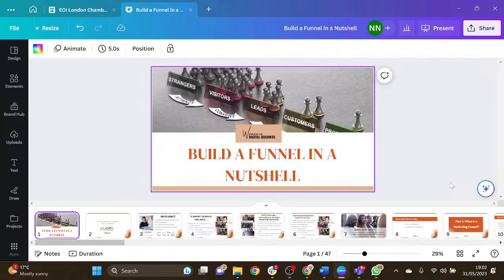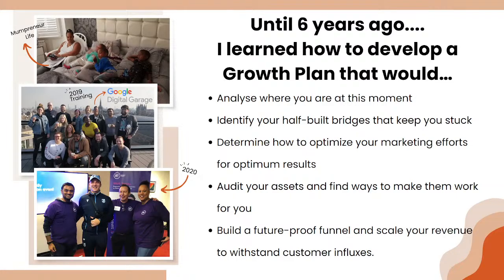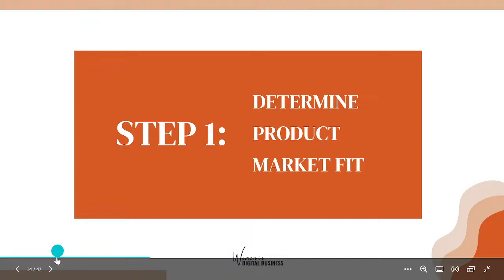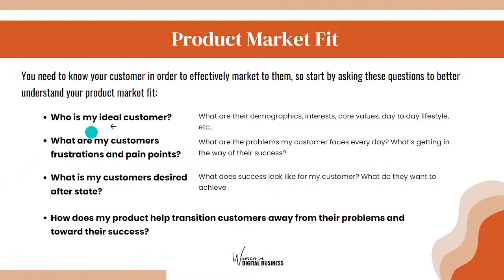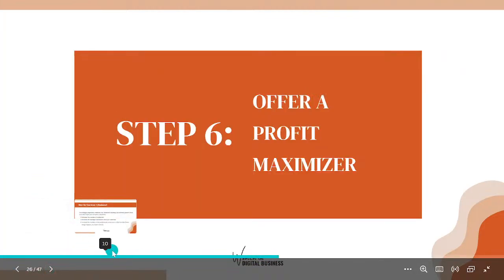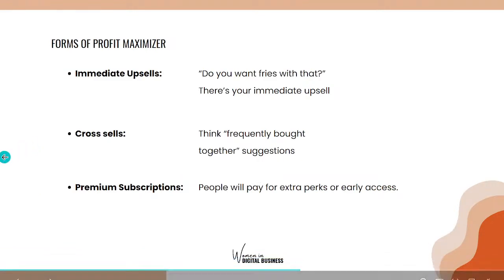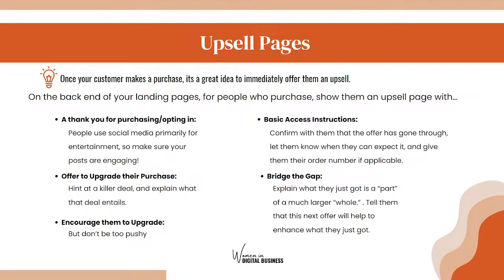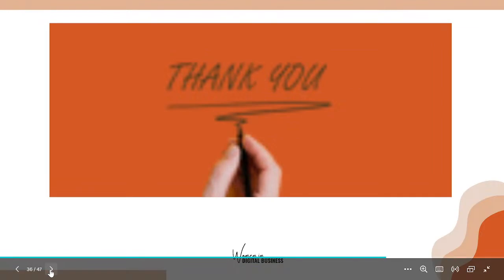Digital Marketing Made Easy: Step-by-Step Funnel Building Guide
Creating a successful sales funnel doesn’t have to be complicated! In this video, we’ll walk you through a step-by-step guide to building a funnel that drives results. Whether you’re new to digital marketing or want to refine your process, these simple and practical tips will make funnel building easy and effective.

Learn how to attract the right audience, guide them through each stage of the funnel, and turn potential leads into loyal customers. This guide will give you the confidence to take your digital marketing strategy to the next level. Ready to build your winning funnel? Let’s get started!